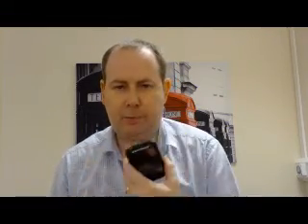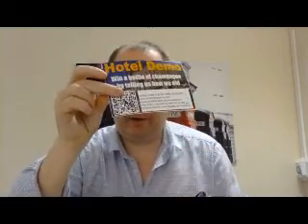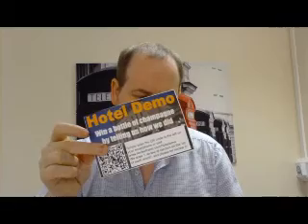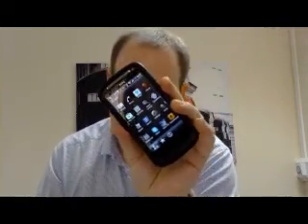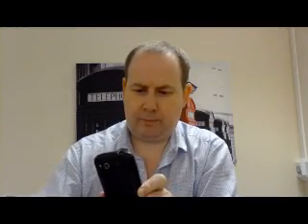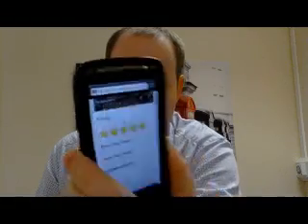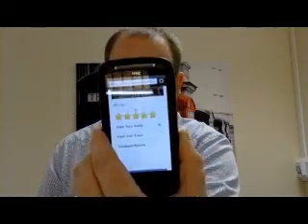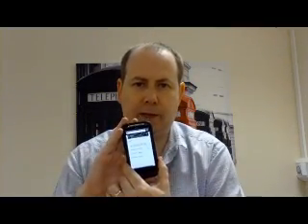intro video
- see how our reputation management system can help you build your online business.